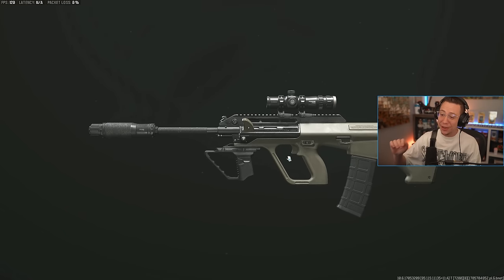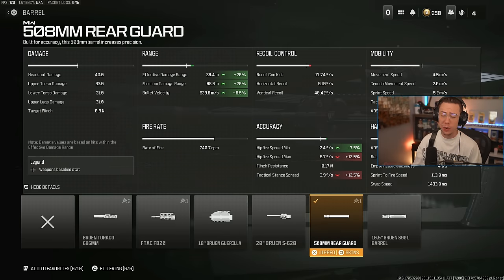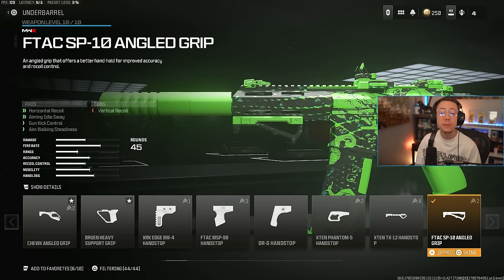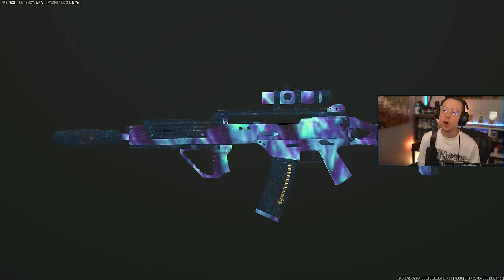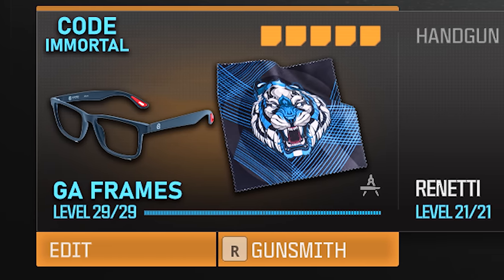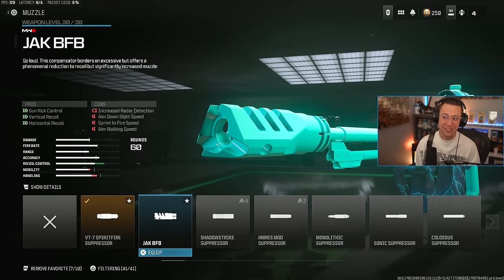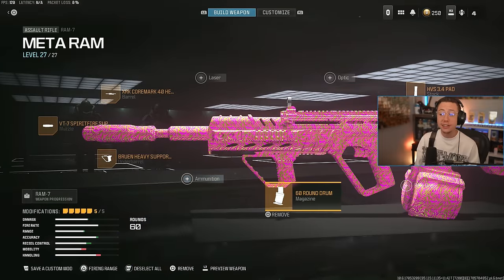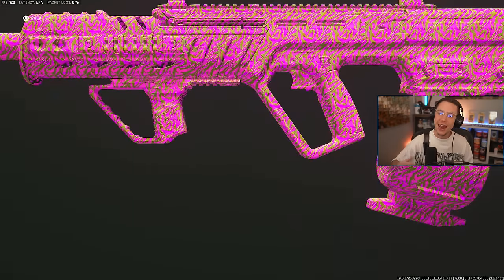WARZONE: Top 5 BEST ASSAULT RIFLE LOADOUTS After Update! (WARZONE Best META Weapons)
New Top 5 BEST ASSAULT RIFLE LOADOUTS After the new WARZONE META Update!

WARZONE: New #1 SMG META LOADOUT To Use! Best TTK CLOSE RANGE META LOADOUT After Update! (New META)

0:00 – New TOP 5 BEST ASSAULT RIFLE Loadouts in WARZONE After New Update!
0:17 – WARZONE Best STB 556 Loadout After Update
1:45 – WARZONE Best Chimera Loadout After Update
3:24 – WARZONE Best Holger 556 Loadout After Update
4:49 – WARZONE Best SVA 545 Loadout After Patch
6:44 – WARZONE Best RAM-7 Loadout To Use

In this video, we're breaking down the new Top 5 BEST ASSAULT RIFLE LOADOUTS in WARZONE after the New META Update! The New WARZONE 3 META Changed around the Best RIFLE LOADOUTS, allowing for some new META WEAPONS and Best WARZONE Loadouts to shine!